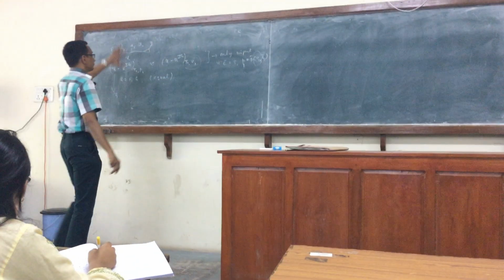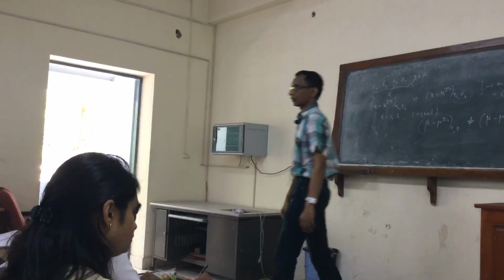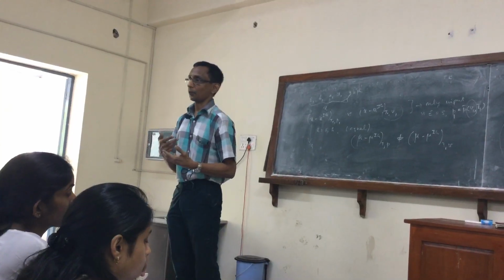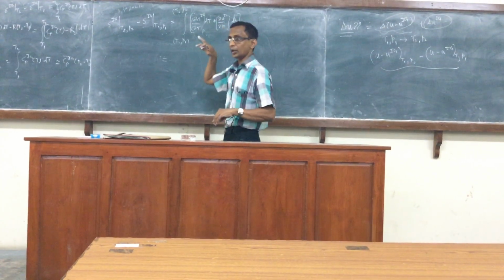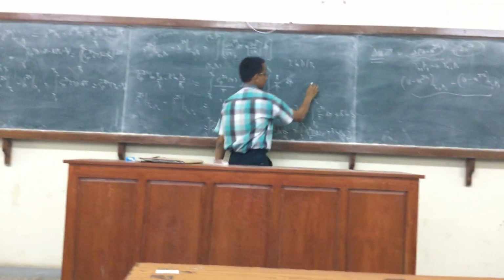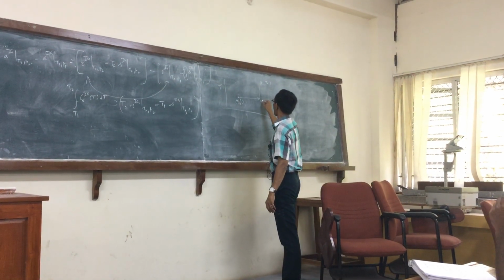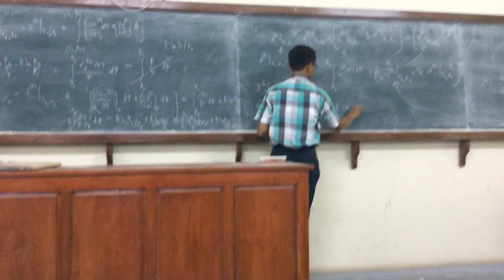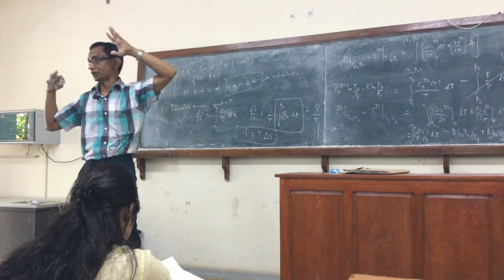Chemical Engineering Thermodynamics_ Lecture17_R. Ravi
Fugacity, Ideal gas property change formulae, work and heat interactions in specific cases as property changes
Fugacity: definition, significance and limiting behaviour. Fugacity coefficient; (up to 12 min.)
12 min. – 42 min.: Calculation of property change between two states of a pure substance: calculation of change in departure function + change in ideal gas property; formulae for the ideal gas contributions (internal energy, enthalpy, entropy); discussion of formulae for Helmholtz and Gibbs free energy.
42 min. – end: Work and heat interaction calculations in specific processes; adiabatic process, reversible isothermal process (CORRECTION: dS/dt in the equation on the board must be replaced by DELTA S - corrected in Lecture 18).